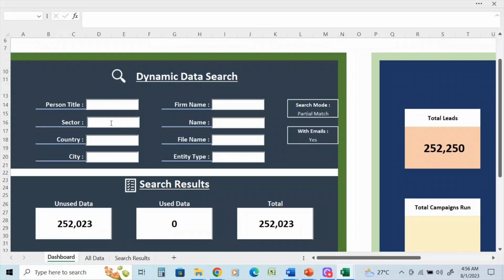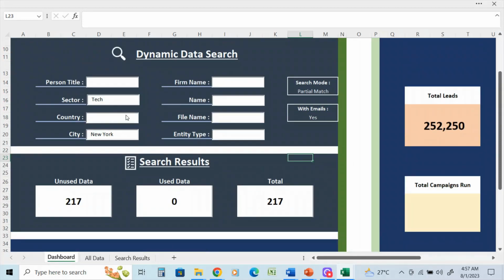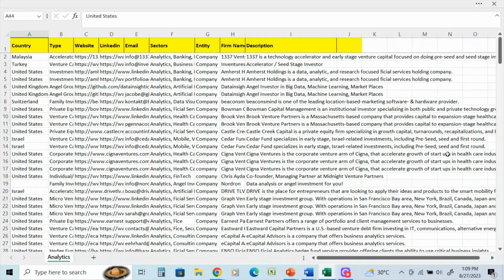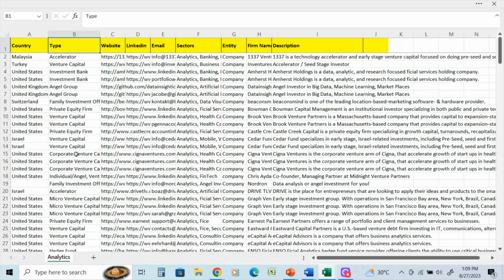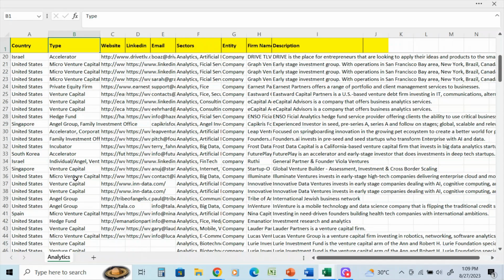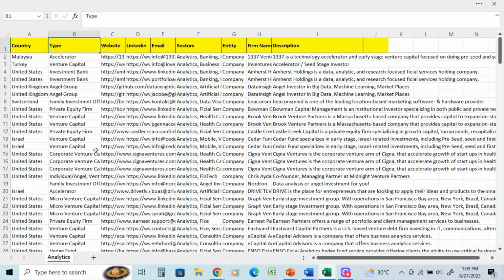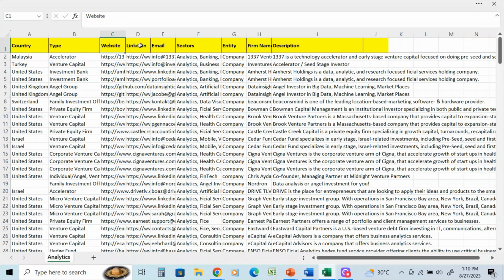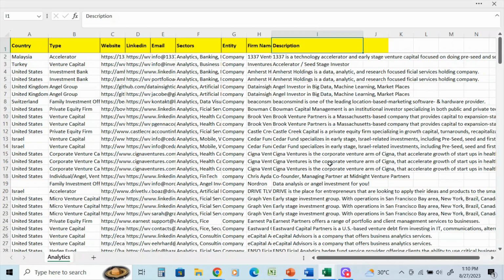Strategic Investor Targeting for a $300,000 Analytics Sector Fundraise. Investor Case Study.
My Databases include Venture Capital, Private Equity, Family Investment Offices, Angel Investors, and more for: USA, Canada UK / Europe, Asia Pacific, Middle East, China and the Rest of the World.

This Video highlights:  “Investor Case Study - Analytics Sector".

This Database shows how I help a USA based client source a database of 200 Key Contacts in the Analytics  Sector for their US$ 300,000 Fundraising campaign.

Emails – 10,000
LinkedIn Addresses – 6,000
Websites  - 9,000

My Master Database was updated in March 2023 and is the best source to raise capital for your project or business.

• Angel Investors
• Angel Groups
• High Net Worth Investors
• Hedge Funds
• Investment Banks
• Investment Companies
And More!